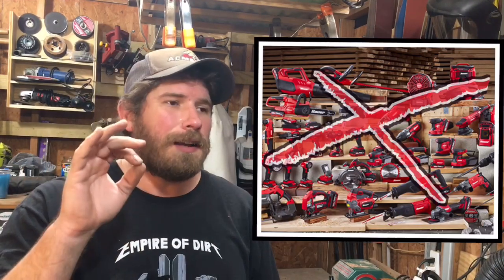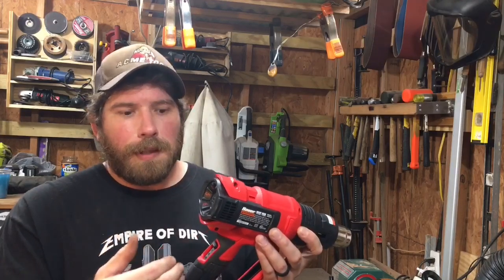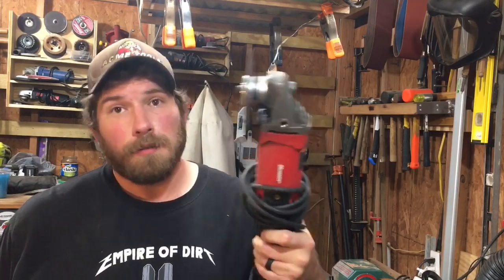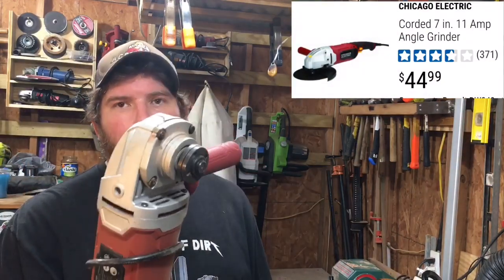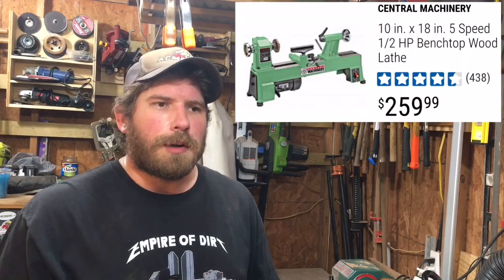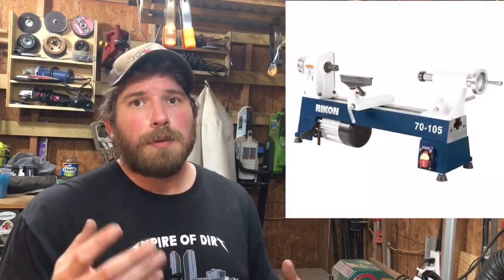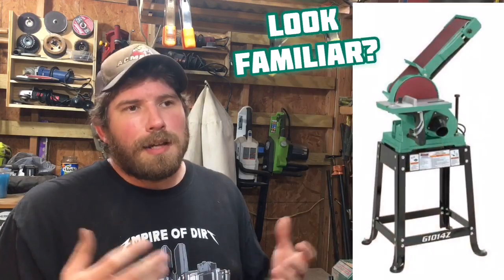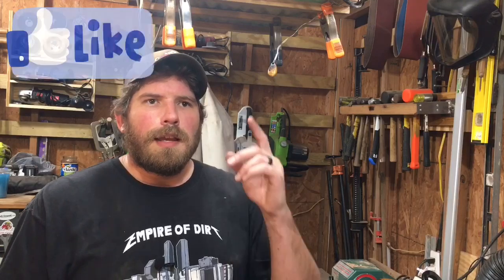BEST Harbor Freight POWER TOOLS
Top 5 power tools I have bought from Harbor Freight. I show you what I like about my favorite power tools from Harbor Freight tools and show you how they have held up over time. This is my personal list of Top 5 Harbor Freight Power Tools. No cordless tools from Harbor Freight are in this list and I explain why in the video.

For a long time I would never buy Power tools from harbor freight tools because of their low quality tools. I have found these to be the best preforming and have just used these mainly at home for DIY type use. By no means is this list of the best harbor freight power tools inclusive. These are merely the power tools I have actually used long term. If you would like to see a more in depth review of any of these harbor freight power tools leave a message in the comment section.

Questions? Comments?